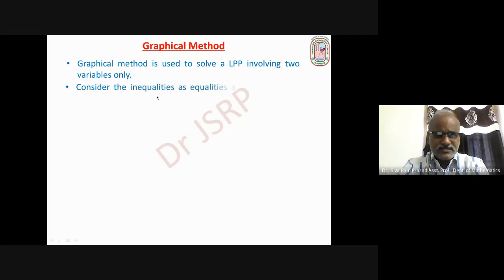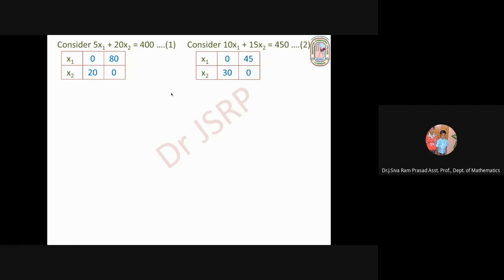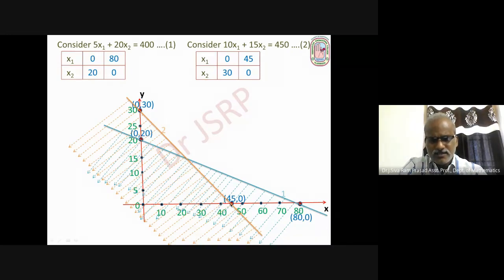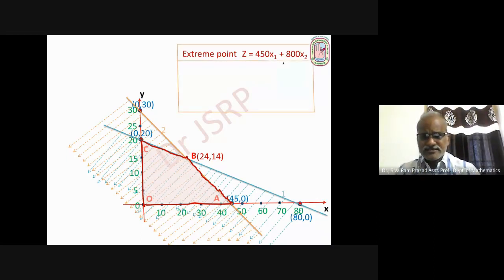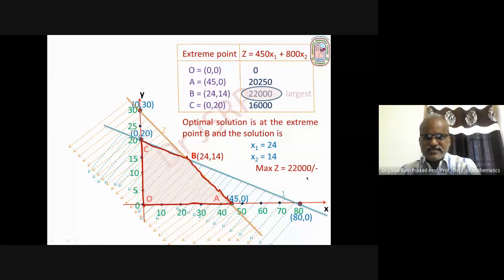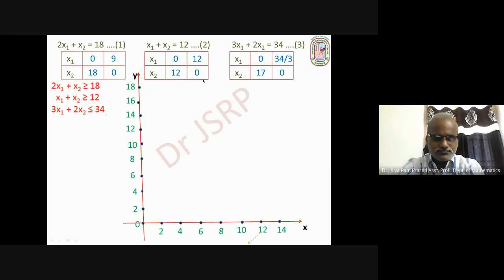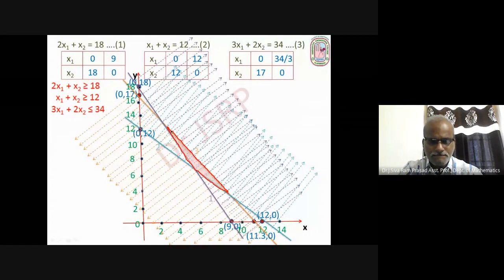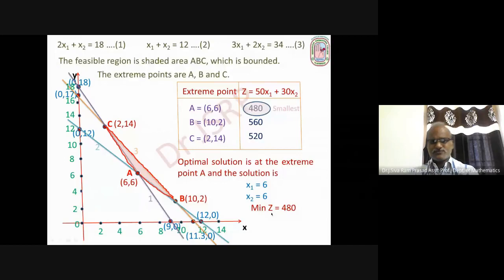Graphical Method to solve LPP Live Class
This video is about Graphical method to solve a LPP involving two variables.